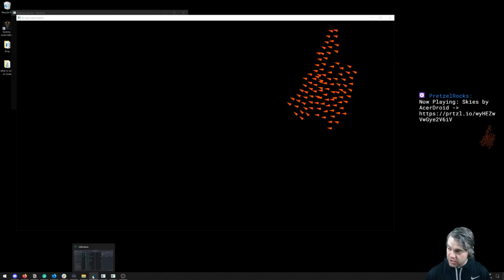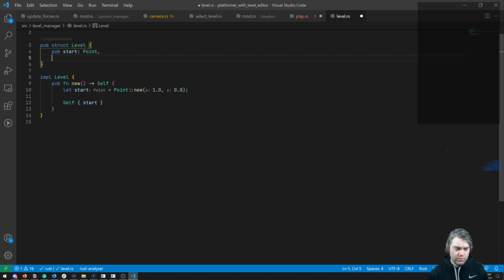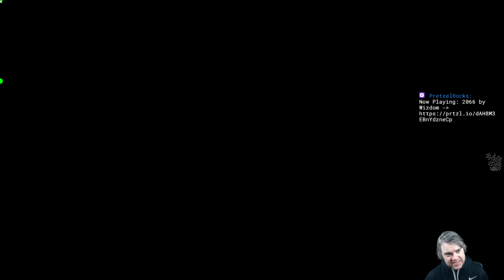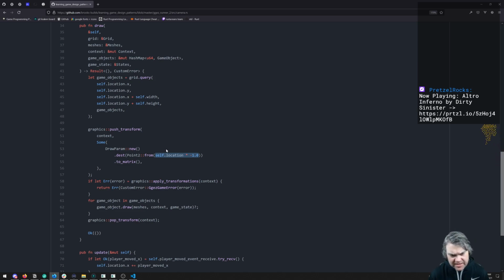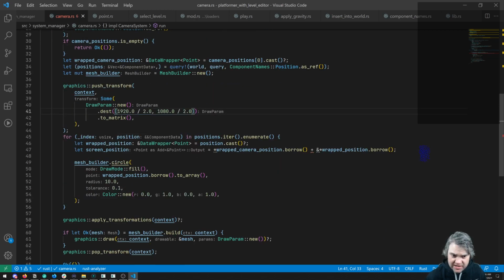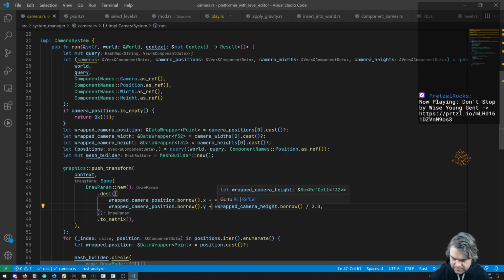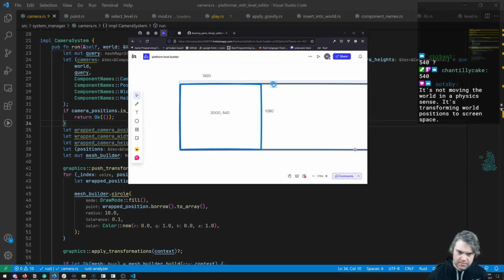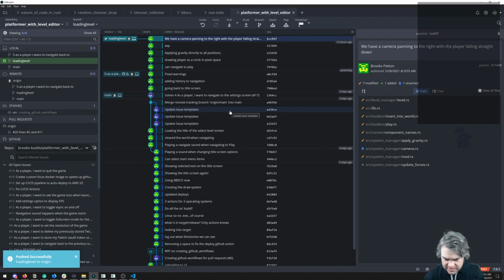Platform with Level Editor (Rust+GGEZ) 12: The camera pans to the right